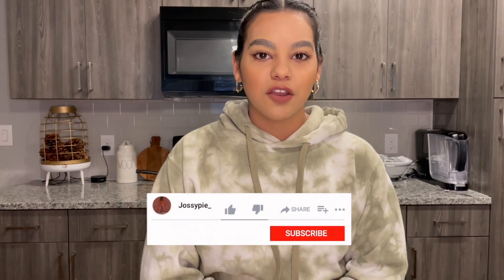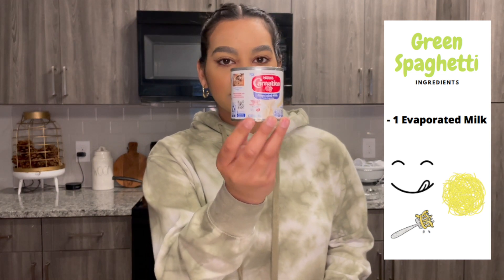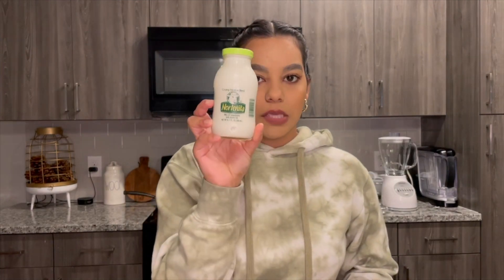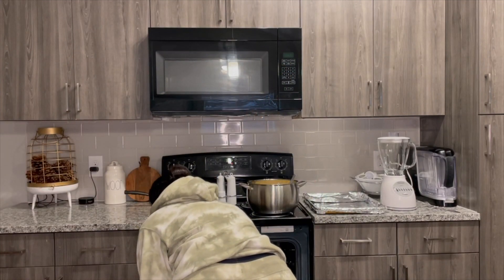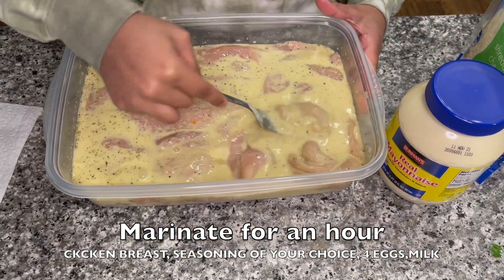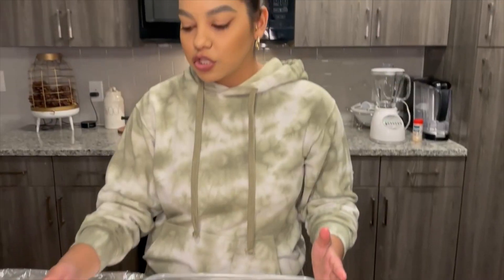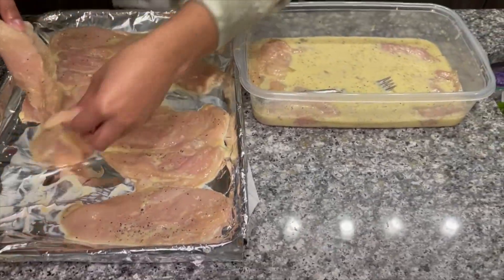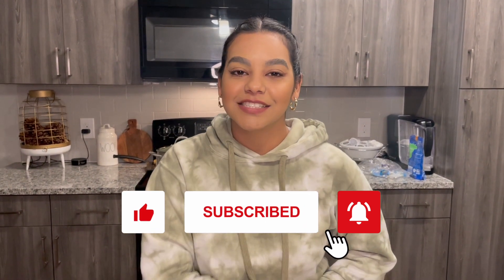Green Spaghetti and Chicken Breast Recipe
WELCOME BACK TO ONE OF MY FIRST VIDEOS OF 2021!!
Today I will be showing you how to make green spaghetti served with chicken breast.

Ingredients:
For the green spaghetti
1- Cream cheese block
1- Evaporated milk
1- Box of Spaghetti
1- sour cream or Mexican cream
2 Spoons of Knorr Granulated Bouillon Chicken
Cilantro

For Chicken breast
Chicken breast
Mayonnaise
Bag of mozzarella cheese